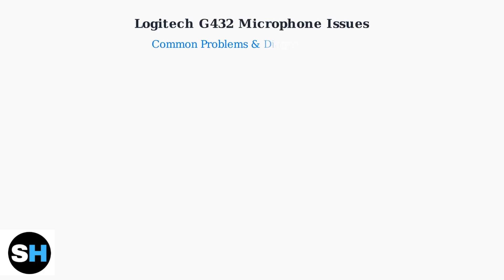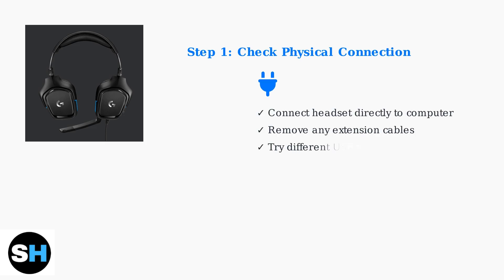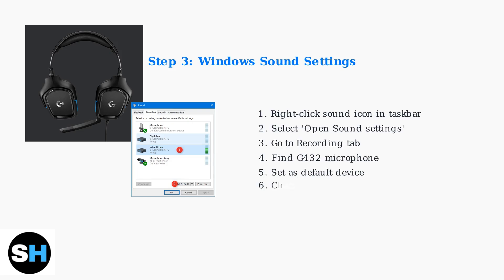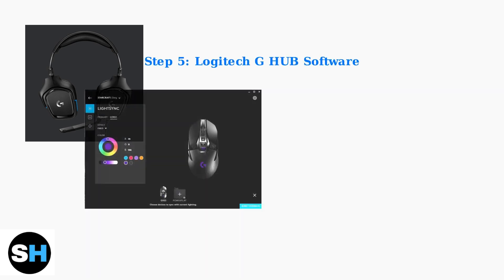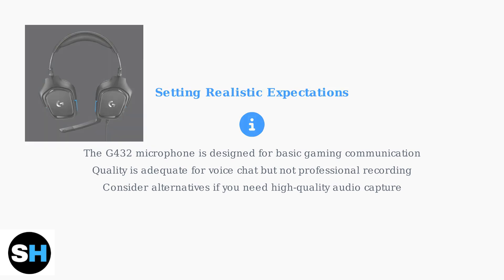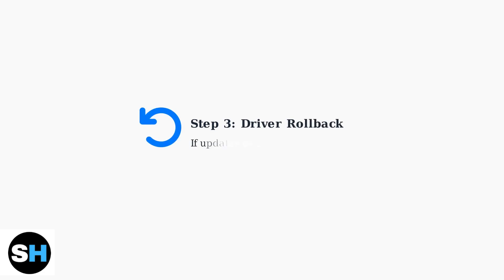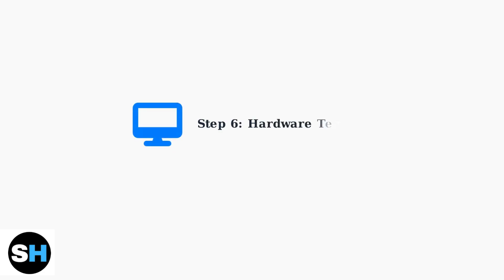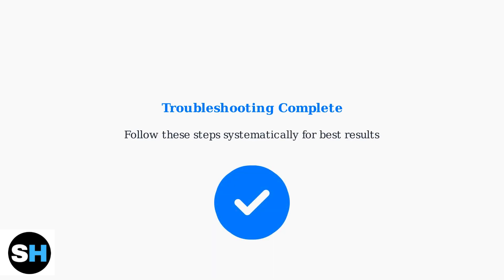Logitech G432 Mic Not Working – How To Fix Audio & Microphone Settings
Are you struggling with your Logitech G432 microphone not working? Look no further! In this video, we provide a detailed guide on how to fix audio and microphone settings for your headset. We will explore various troubleshooting methods, including checking your connections, adjusting system settings, and updating drivers. Whether you're using your headset for gaming, streaming, or video calls, having a functional microphone is crucial.